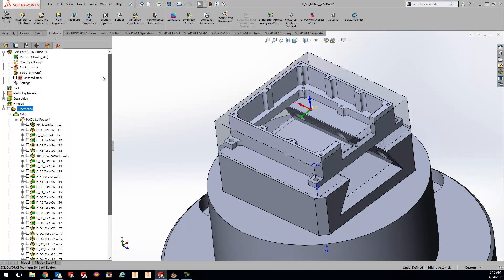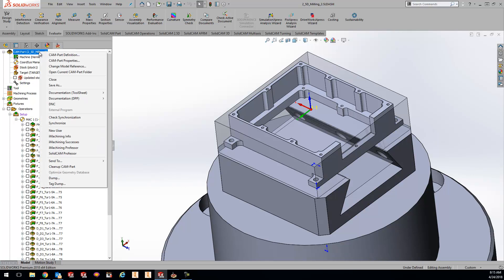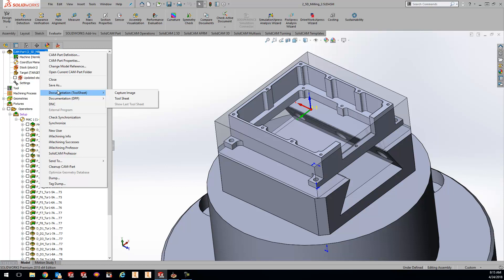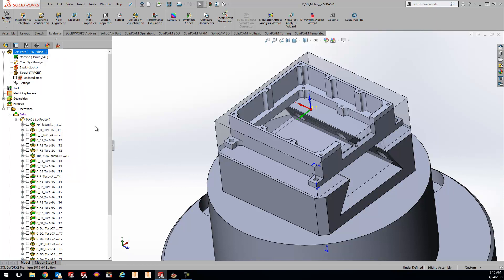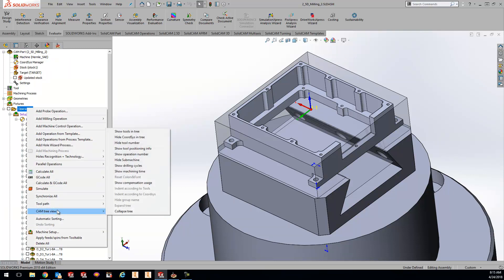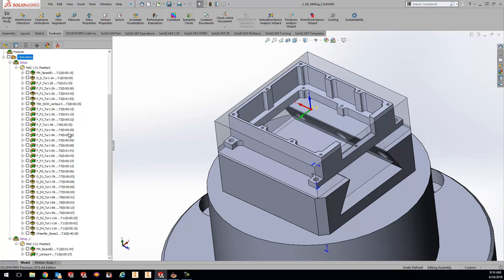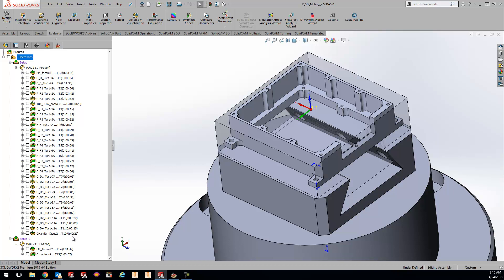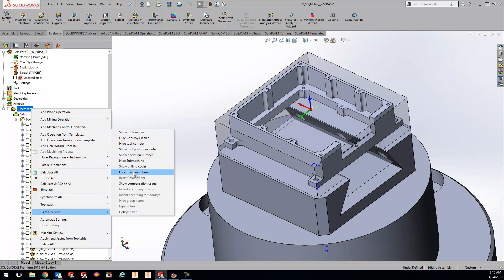KevCAM Tip of the Day - Show Cycle Time on Tree